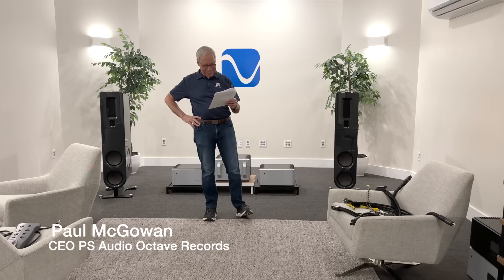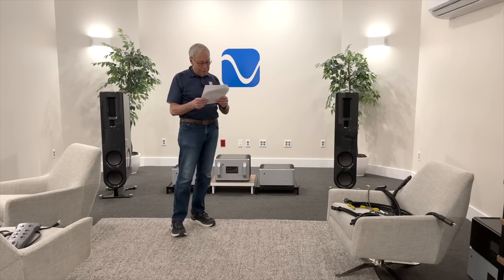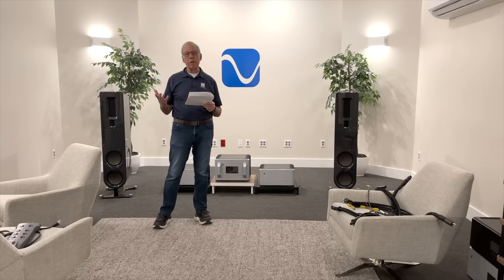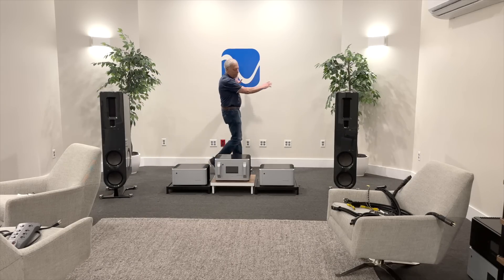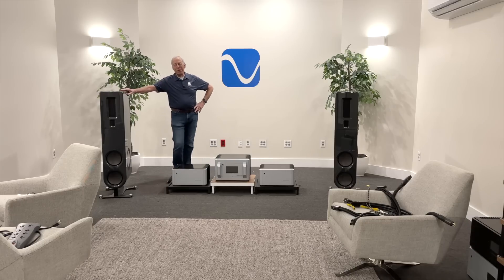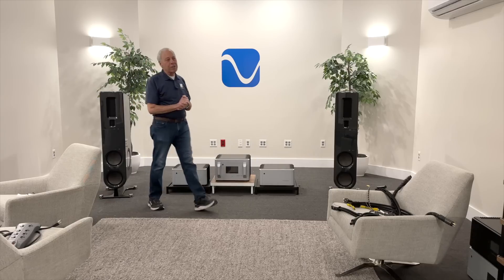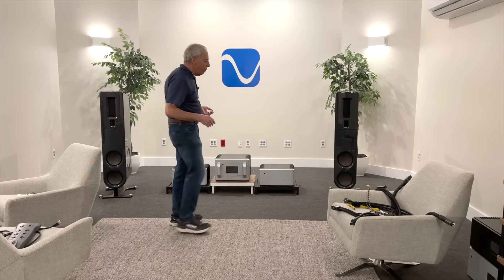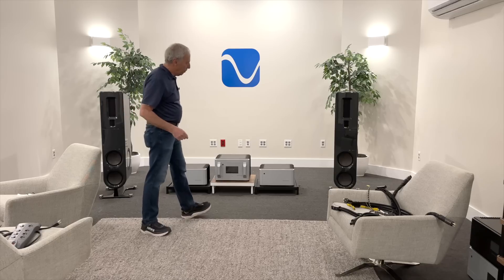Diffusers vs absorbers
What's best for room and speaker setup?